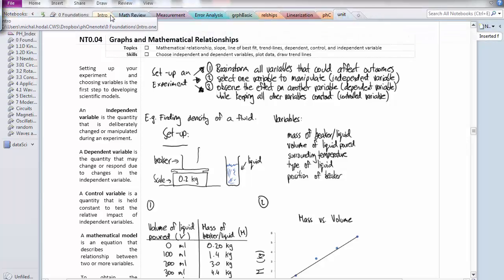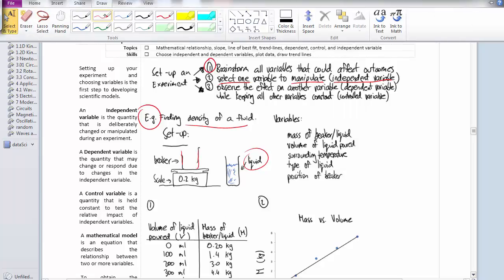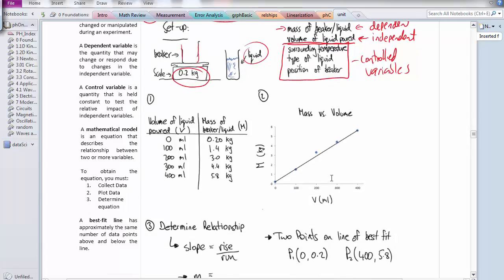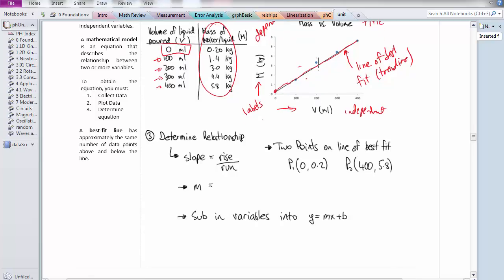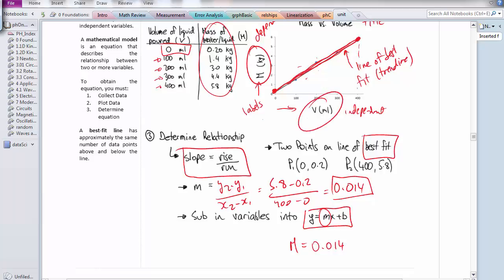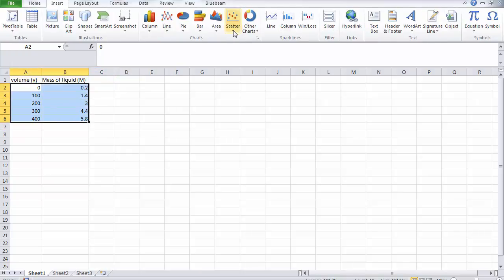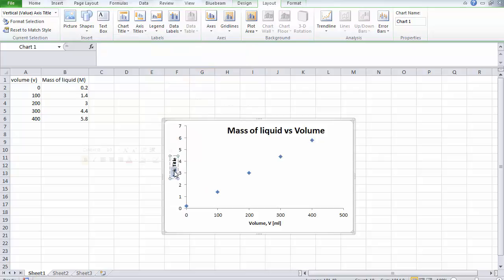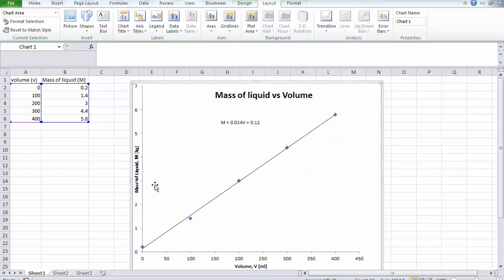NT0.04 Graphing and Relationships